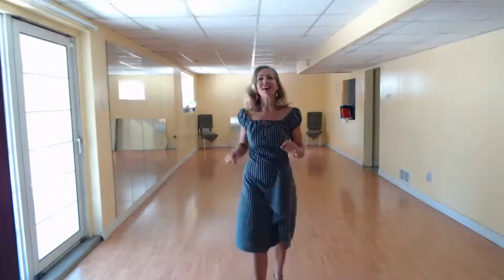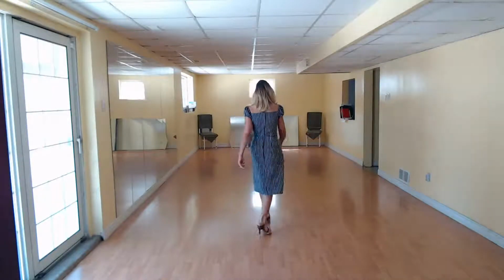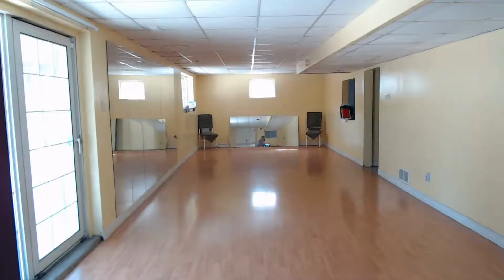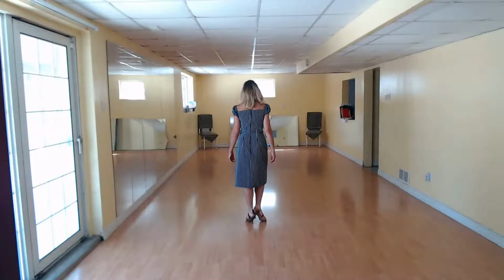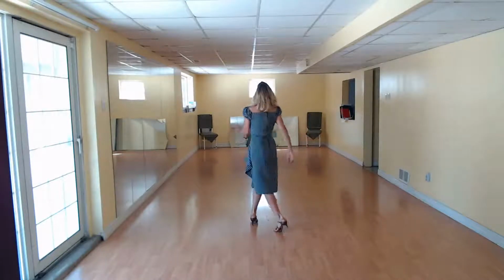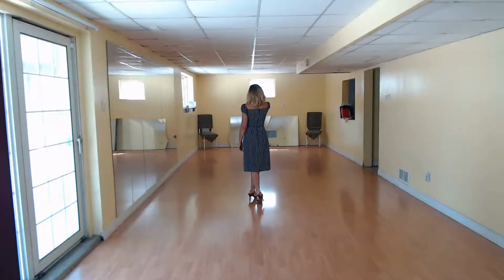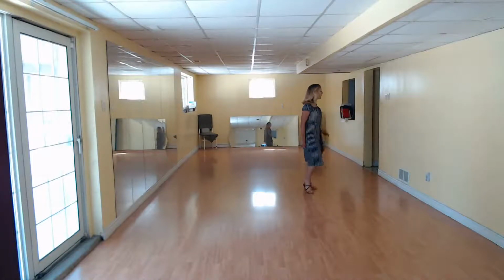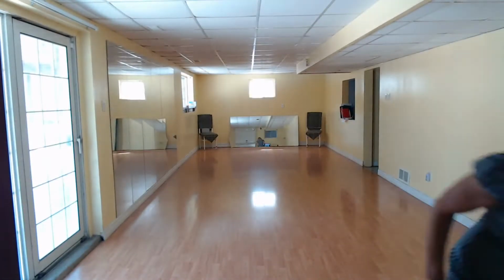Latin Line Dance Class - July 2nd, 2020